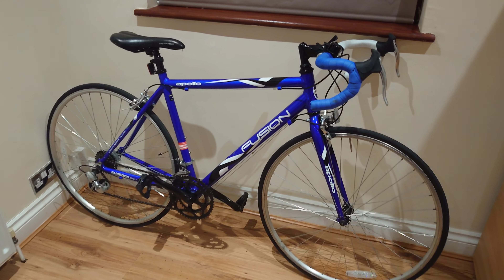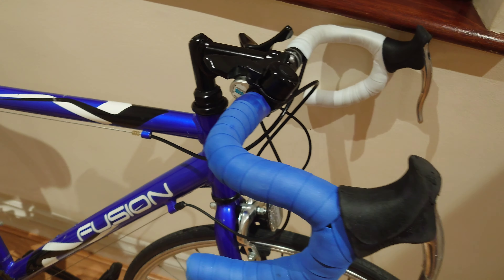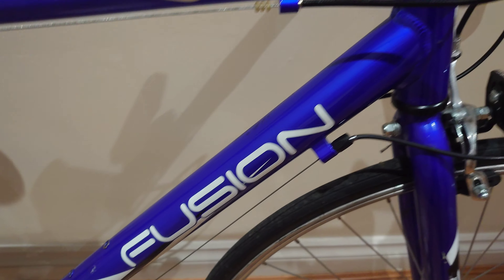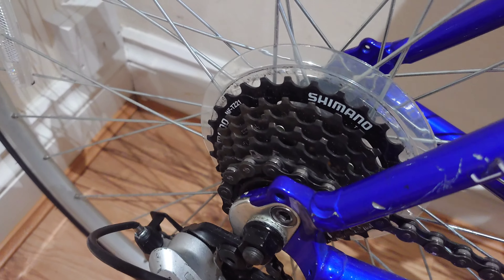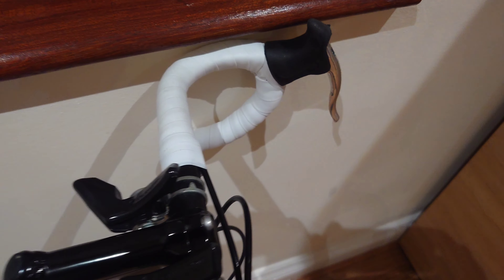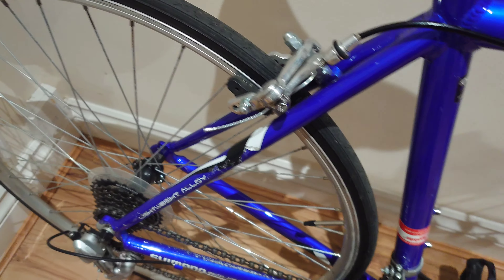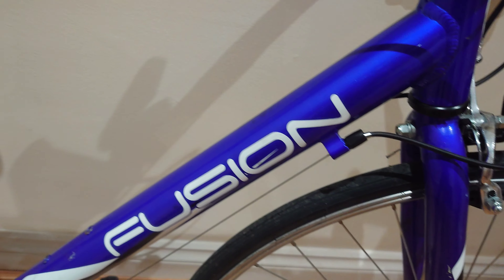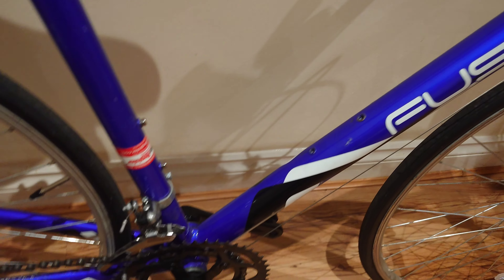Apollo Fusion 51cm 13 Gears Unisex Blue Racing Road Bike 2021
Apollo Fusion 51cm 13 Gears Unisex Blue Racing Road Bike

Fully Reviewed The Good,  The Bad and the Ugly

Pristine Beautiful Shiny Bright Bike Fully Serviced by My Mechanic fitted with a New Chain, Excellent Breaks, 13 Gears Fully Lubricated Perfectly Working Always Kept Indoors Very Fast Comfortable Reliable Racing Road Bike

This Bike Ideal for Exercise During Lockdown Keep Fit and Active, Also Ideal For Daily Commuting Work Purpose in London.